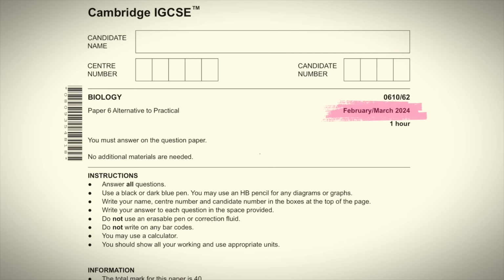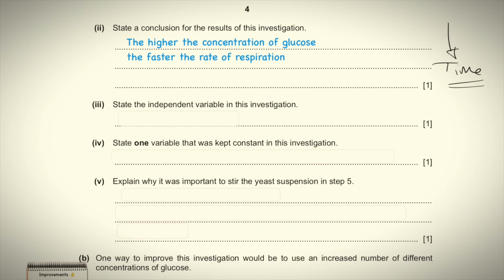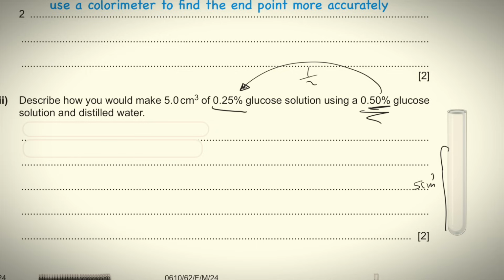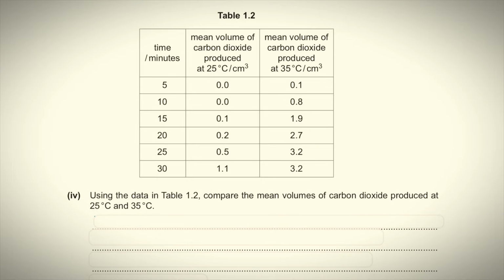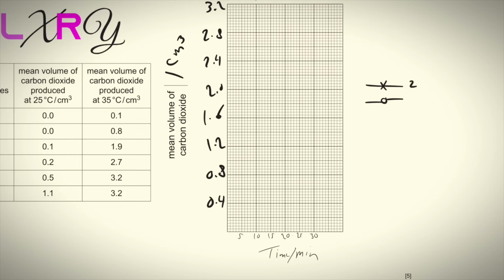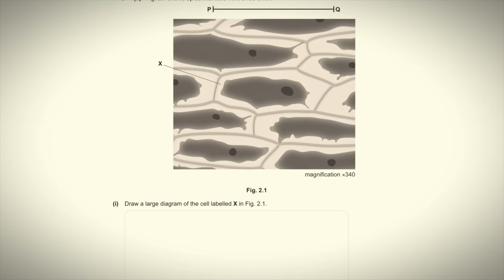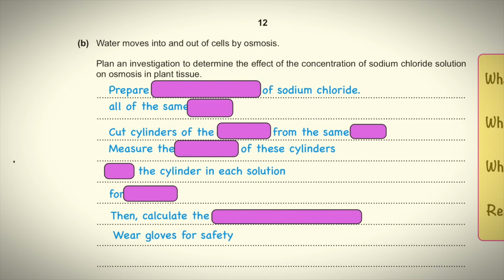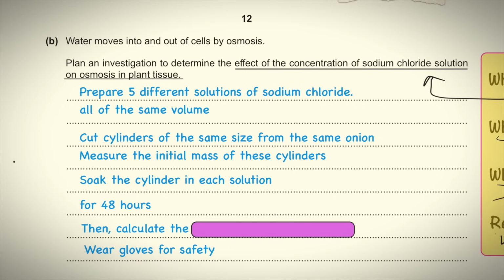IGCSE Biology March 2024 Paper 6 Full Solved & Explained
Check the IGCSE Chemistry paper 6 study package
1️⃣ Notes 📔
2️⃣ Solved Past paper 📝
3️⃣ Lectures 📺
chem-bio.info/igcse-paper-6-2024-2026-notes